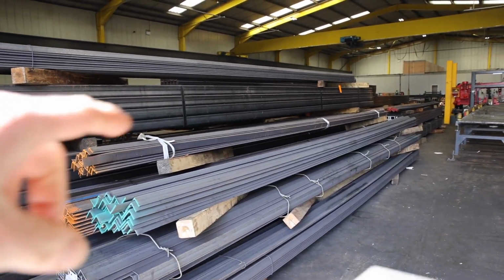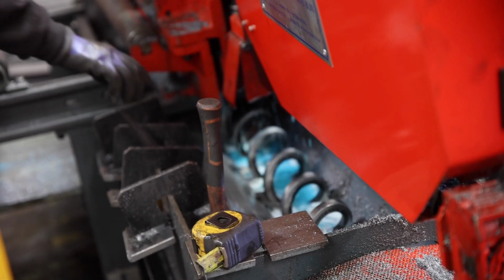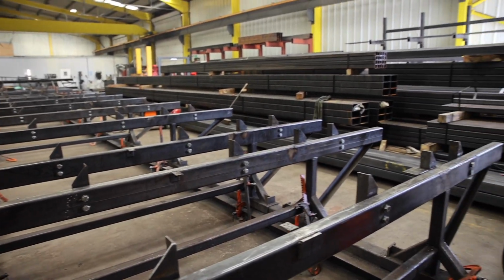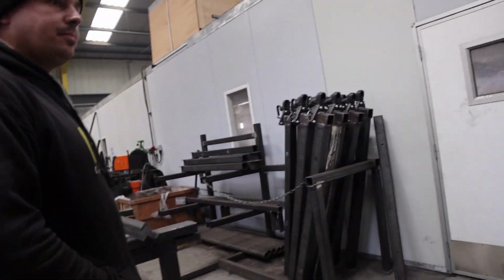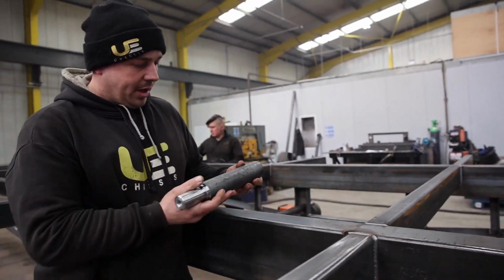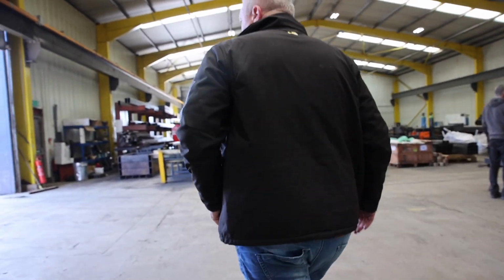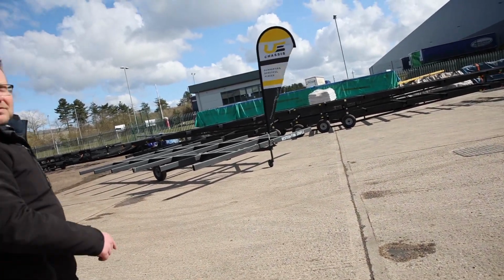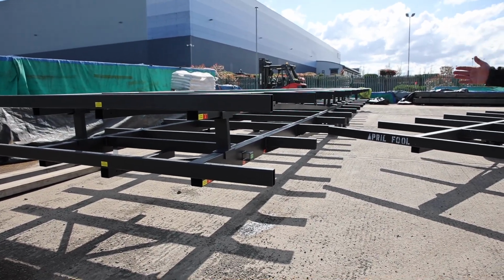THEY ARE MADE - Our GIANT MOBILE HOME CHASSIS are ready!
As most of you will know, it/s not been a smooth journey so far.  So while we wait to get our money back from the first supplier, the replacements are all ready, (within 4 days!).  I wanted to travel up and see the chassis in person so we ended up filming some behind the scenes content while there.